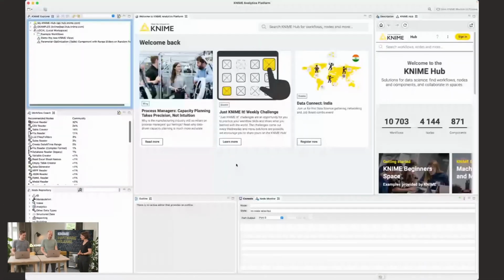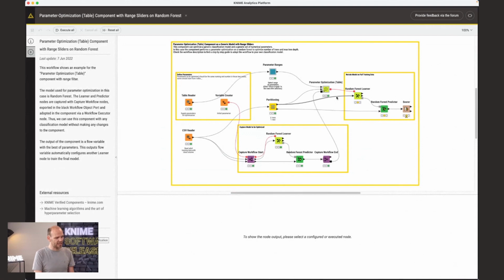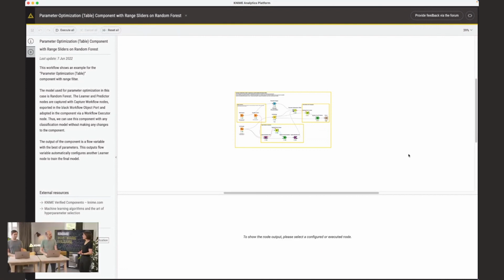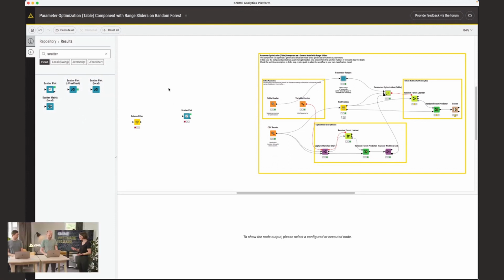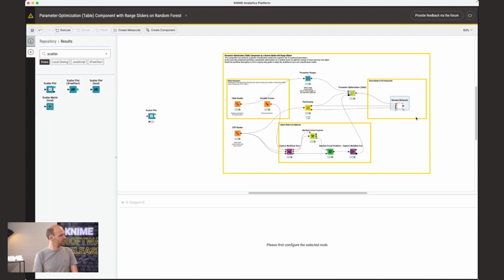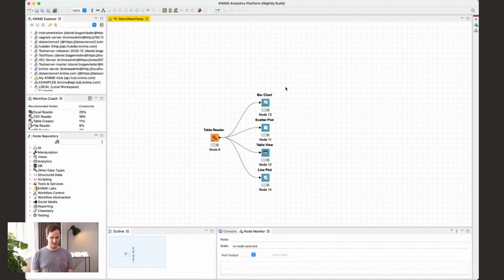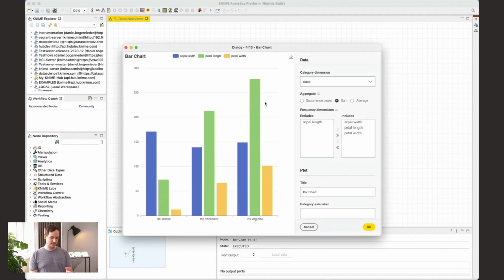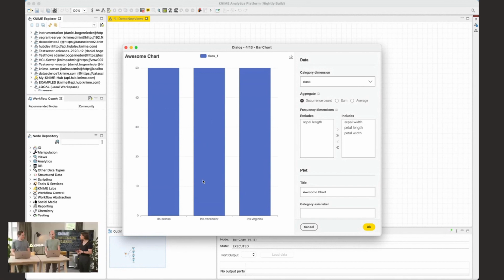KNIME 4.6: Modern UI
See a preview of a new-and-improved UX. KNIME newbies can get started building workflows much more quickly with the new and improved user interface. Experienced KNIME users can focus more deeply on data science. Much of the new design is based on feedback from you, the community.